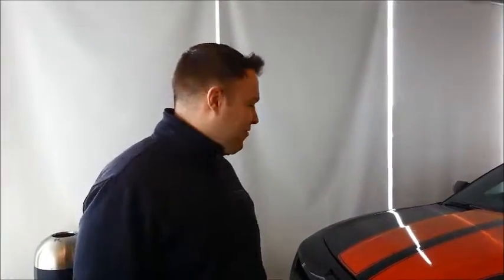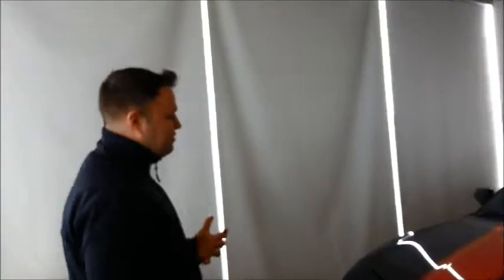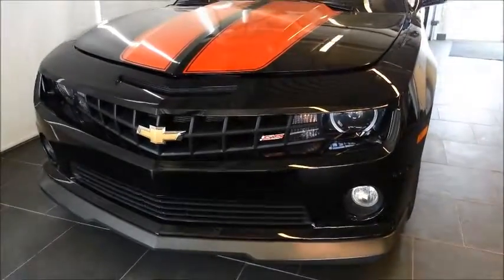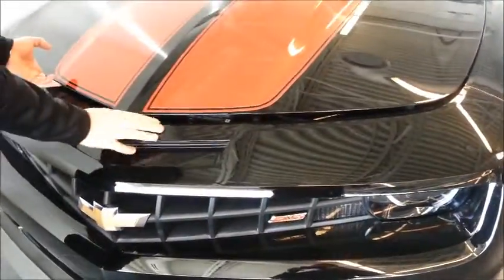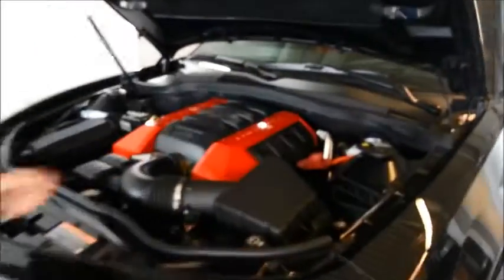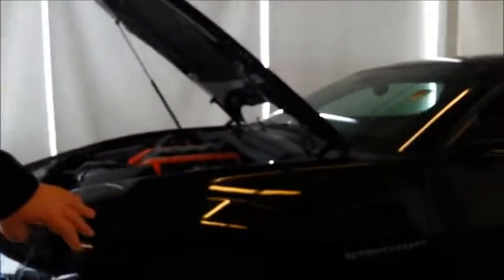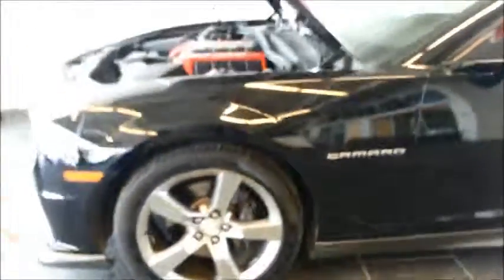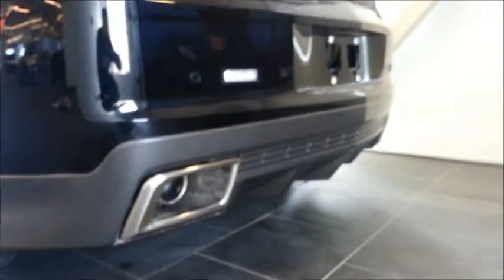2011 Chevrolet Camaro SS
Cam Beaton does a walkaround of the 2011 Chevrolet Camaro 2SS